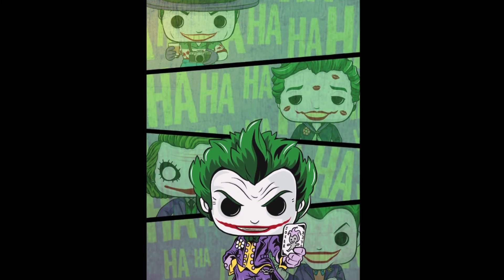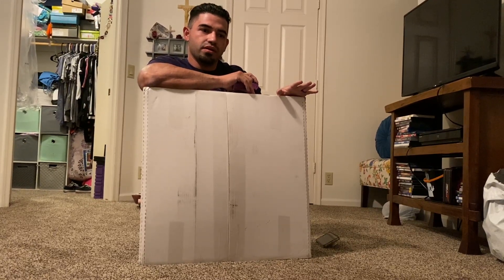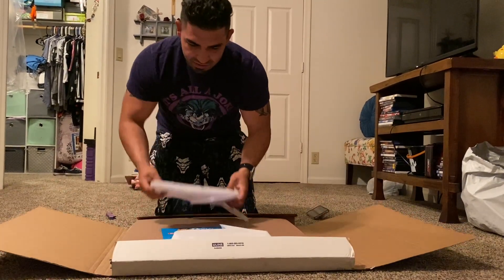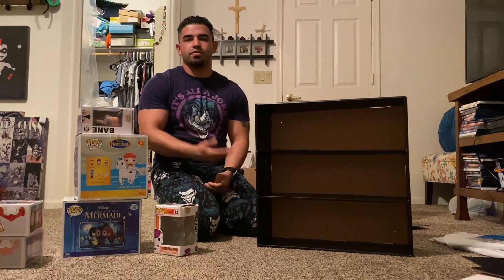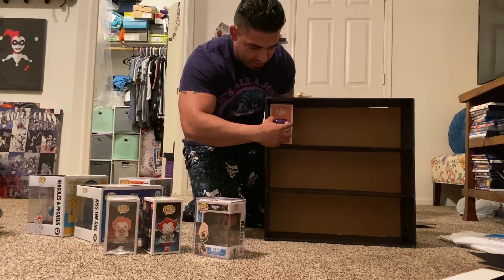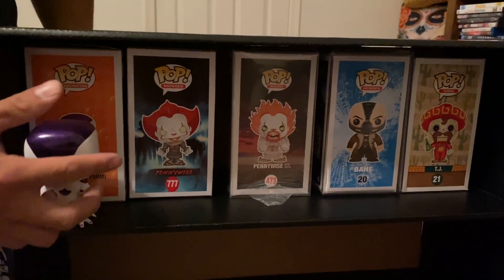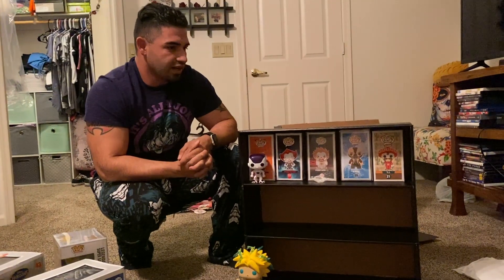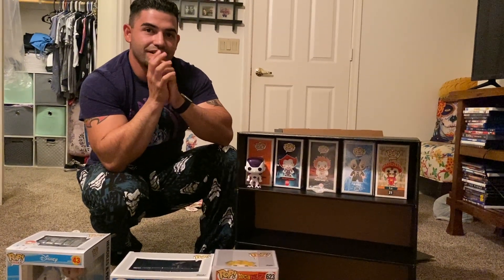Display Geek Shelve Unboxing & Review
Thank you my fellow Nerd and Nerdettes for watching I hope you enjoyed the video. These shelves are really great if your looking for a cheaper and more creative way to display your pop collection in and out of box. With the lightweight and being able to hang anywhere these are well worth it. If you have any question please don't hesitate to ask. I want to be able to help you find the right fit for you collection so any way I can help please ask.